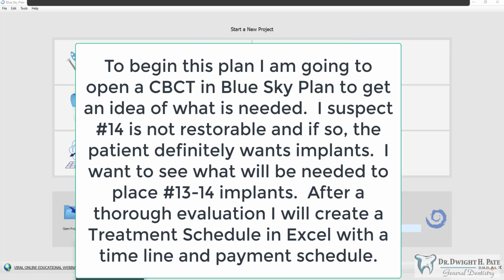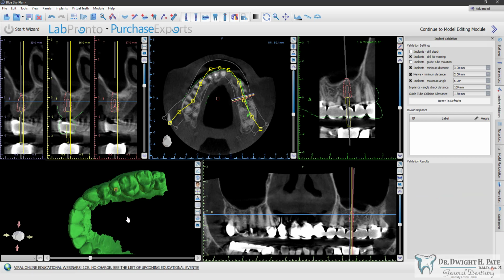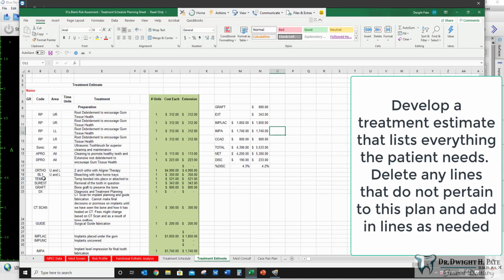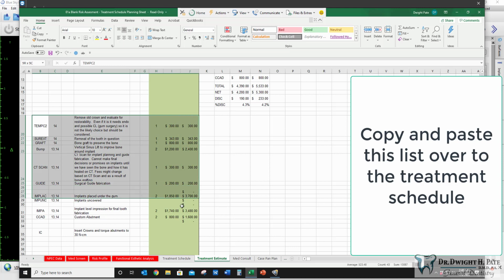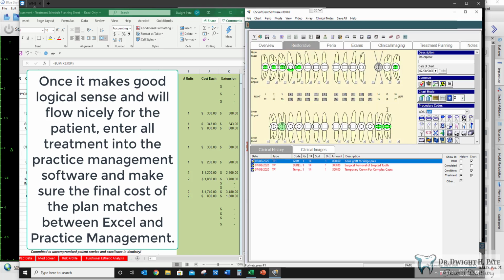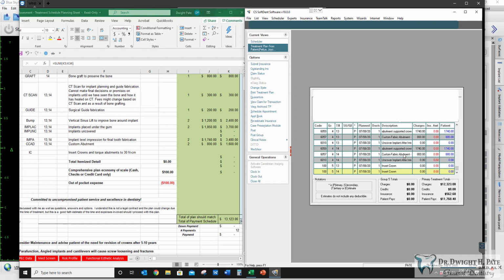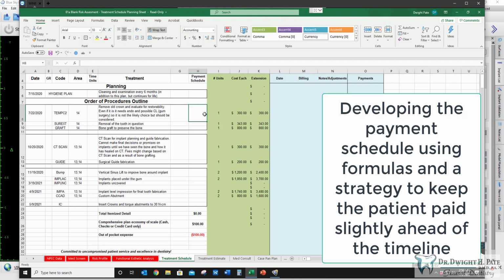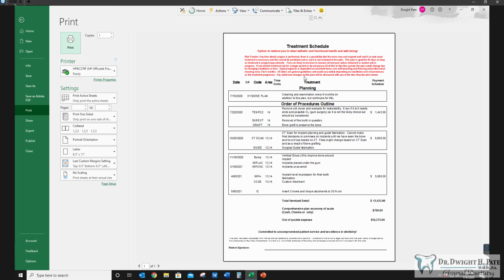Sinus Bump Treatment Schedule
This video demonstrates the use of digital dentistry planning techniques to create easy to understand treatment scheduled for patient treatment presentations.  This is a case where a pre-extraction CBCT is used to evaluate the potential need for sinus bump or lateral lift in order to give the patient an idea of what to expect and to project the timeline and cost for the patient.